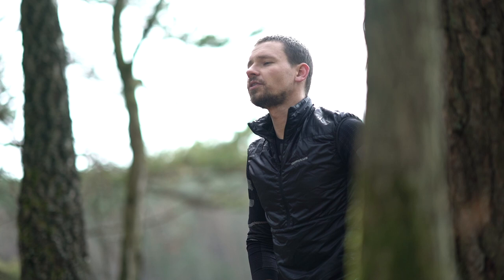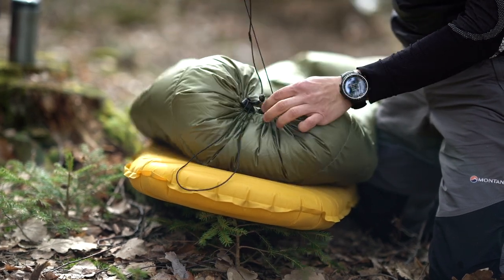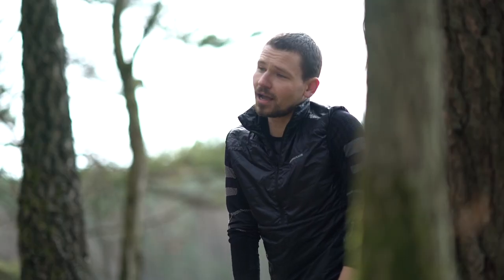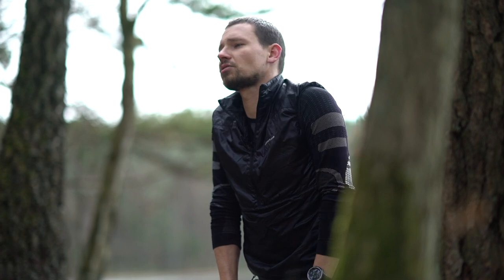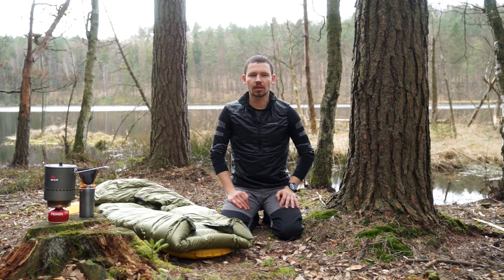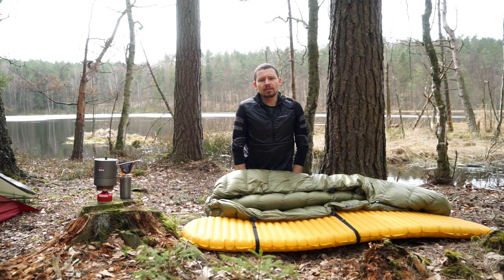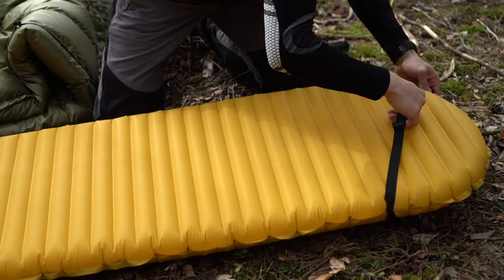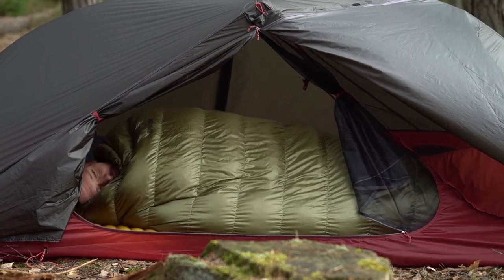Quilts: an exciting alternative to sleeping bags!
Spring and Summer are the best seasons for using our Quilts: minimalistic and multifunction alternative for classic sleeping bags. If the “Quilt” name doesn’t sound familiar to you, we’ve prepared a movie, where Rafał, our Product Manager, explains why you should take a look at this amazing solution. For those who are quilt fans already, we have prepared some exciting upgrades! Watch the footage and let us know, if you are ready to UpgradeYourExperience!